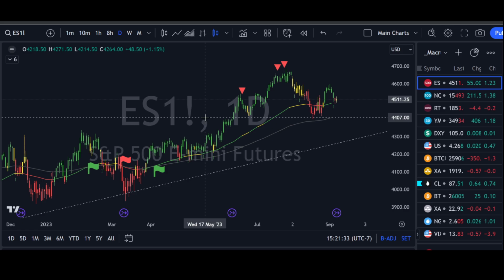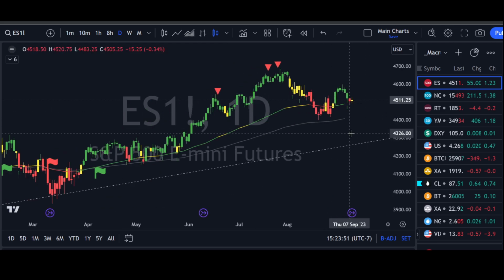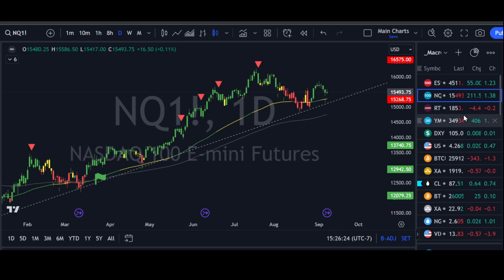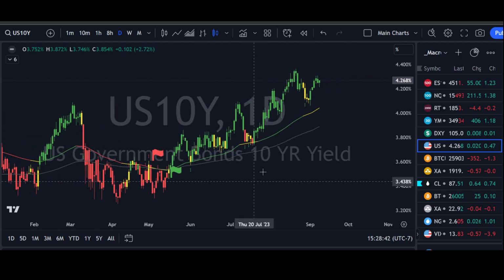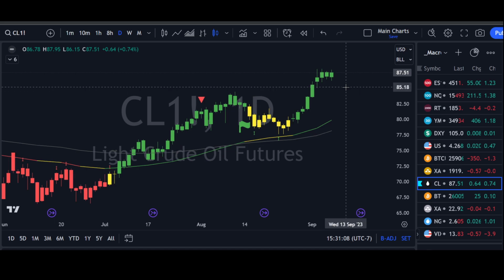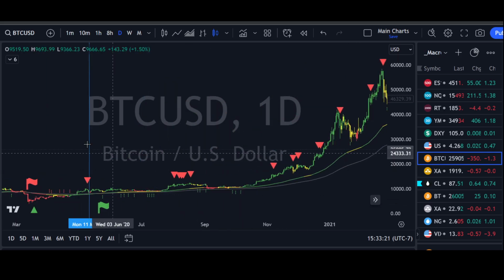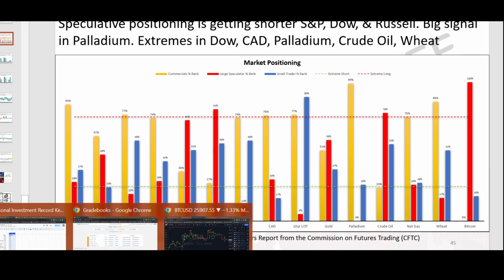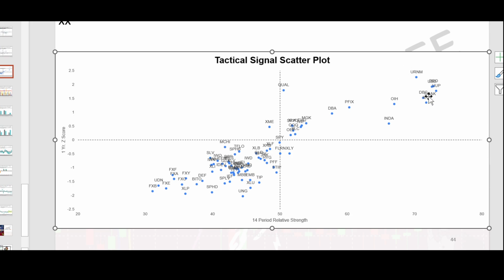Bear Trap? Or Are We Rolling Over? Weekly Analysis 9/05-9/08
In this video we look at the markets by analyzing price action, support/resistance, and trendlines in order to understand the momentum and direction of the markets. The content of this video is primarily for trading futures, equities, and commodities, but may also be relevant for FOREX or Crypto (aside from Bitcoin).